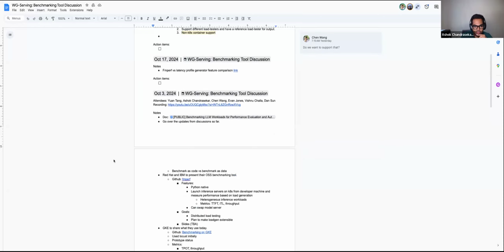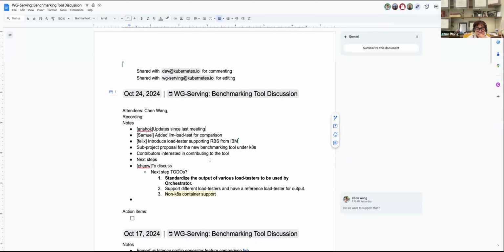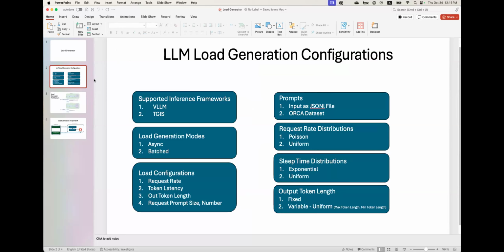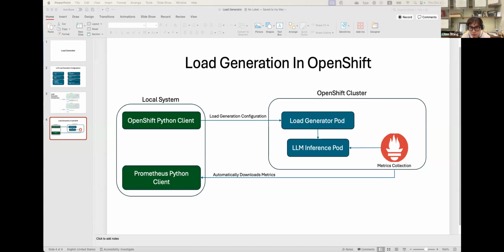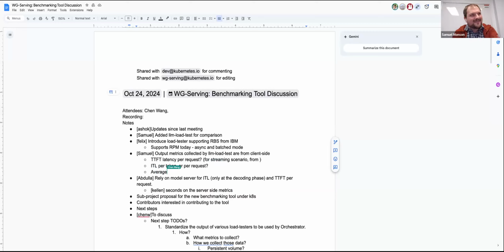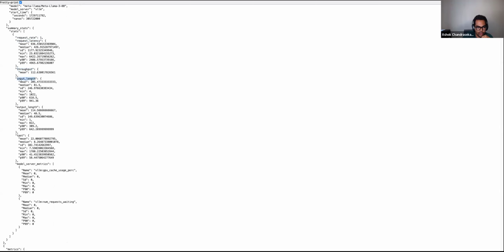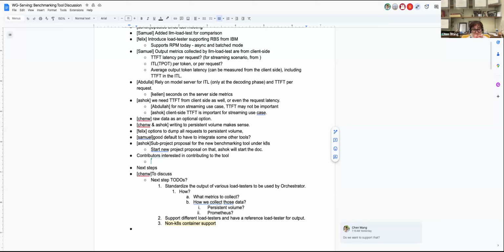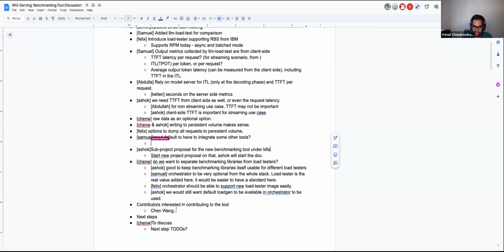[WG Serving] Benchmarking Tool Contributors Meeting 20241024